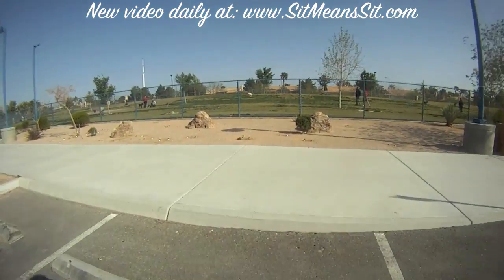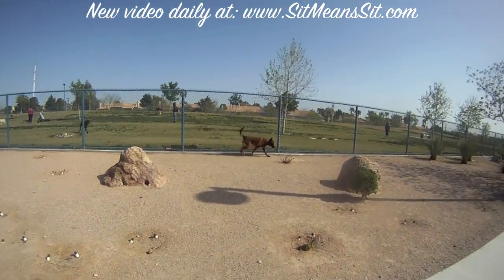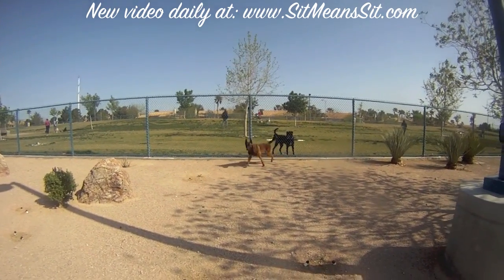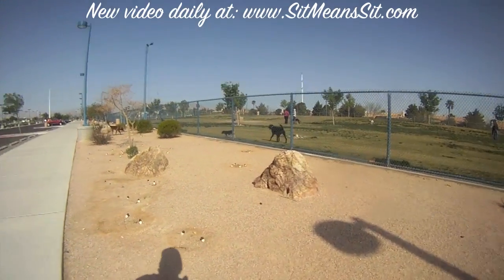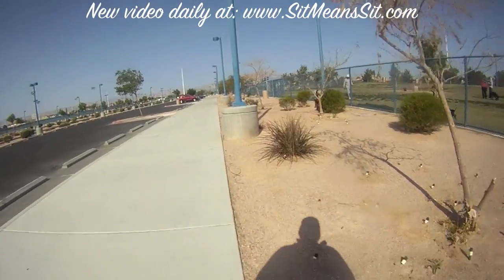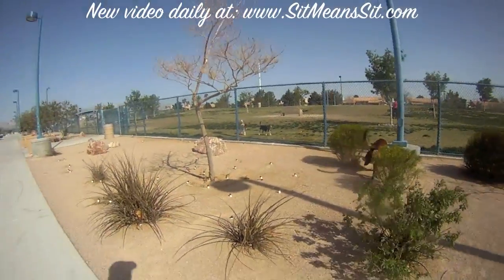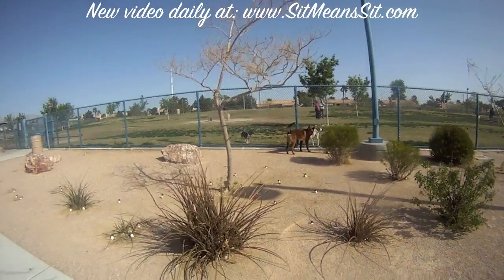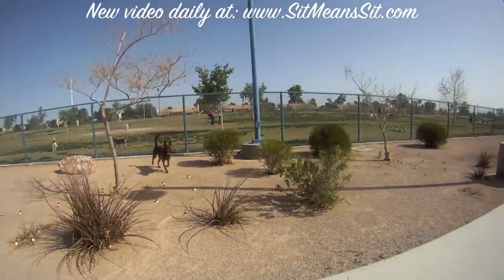Don't like going into dog parks? (Shot with HERO GoPro)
Don't like going into dog parks?  There are a lot of benefits of your dog listening and paying attention even around other dogs.   This video will show you a way that you can take advantage of that without actually going into the dog park.

This is my first video that I shot wearing my HERO HD go pro camera. It also has a waterproof case. I am wearing the chestmount and it has a widescreen lens setting. You can see it sticking out a little on my shadow. I put on the wrong back cover. I used the waterproof one that completely covers it and it muffled the sound a bit, so that is my fault and not the fault of the camera's microphone. I will use the right cover on the next one. :-) Very comfortable and easy to use.